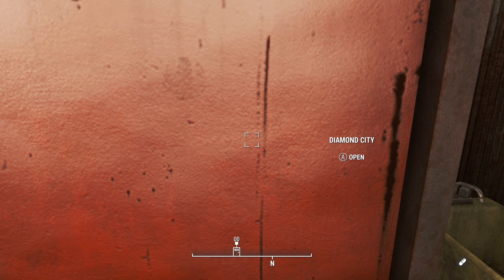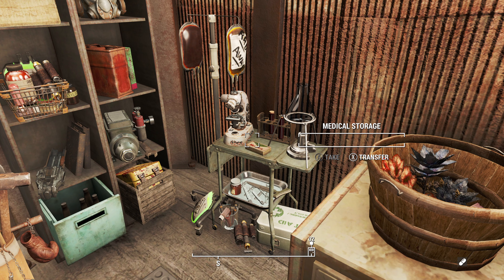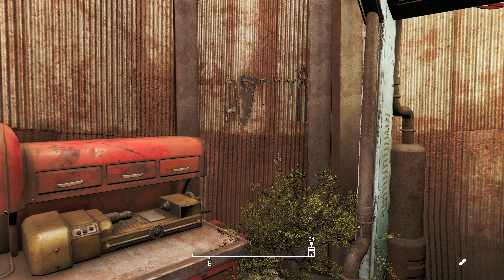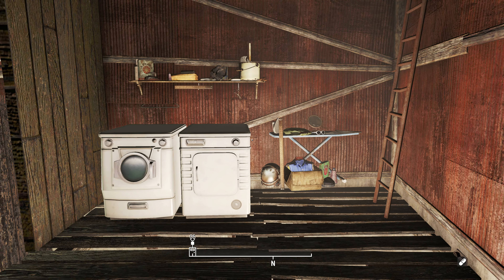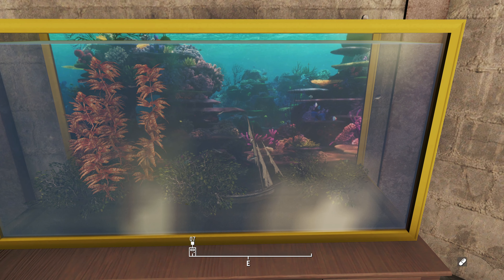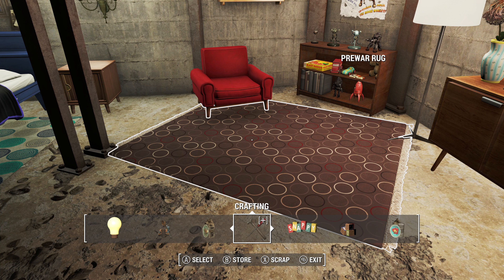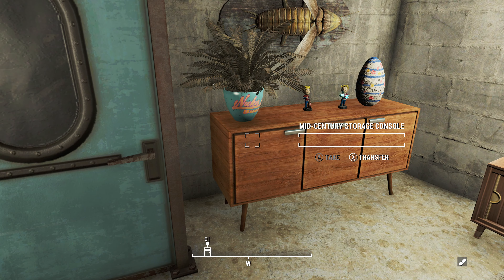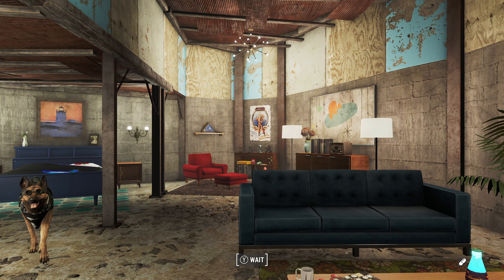New Home Plate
Totally rebuilt Home Plate. Hope you enjoy, cuz I'm super happy with how it came out.